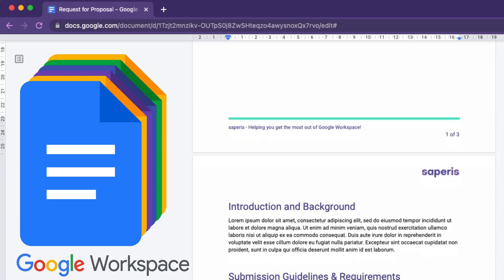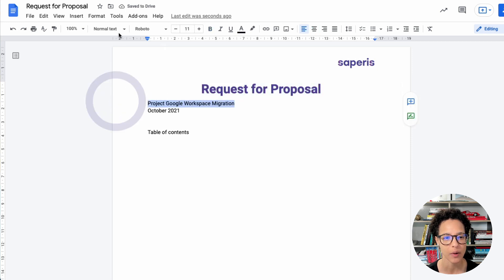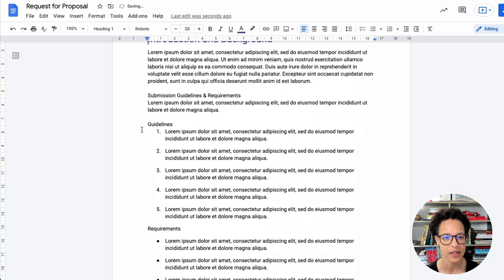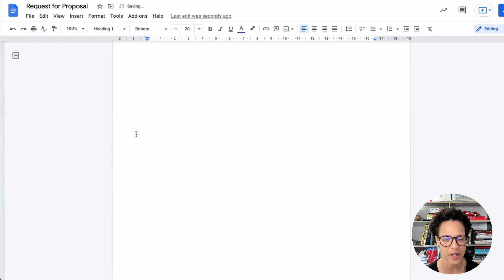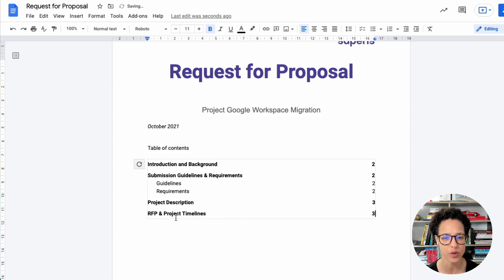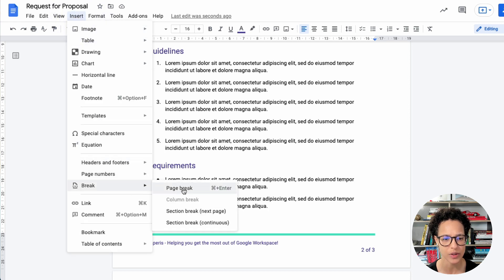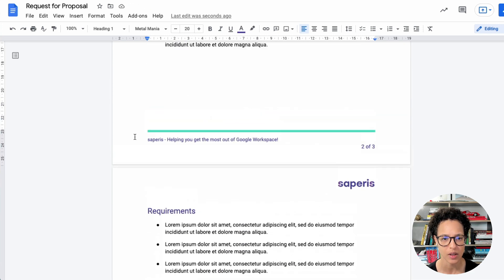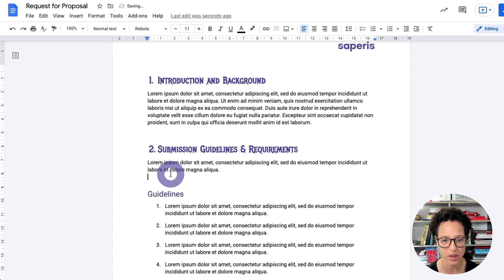Google Docs Formatting With Paragraph Styles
In this video you will learn how to go about Google Docs formatting by using the in-built paragraph styles.

As a bonus you'll also learn how to add a table of contents to a Google Docs document.

0:00 Intro
0:10 Apply paragraph styles
01:46 Insert table of contents